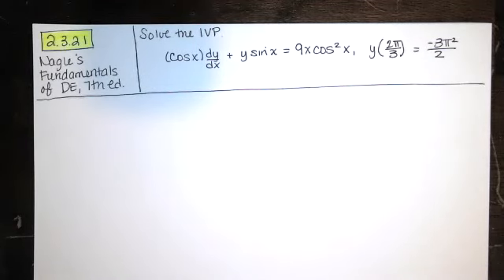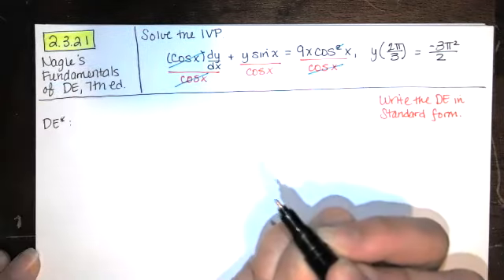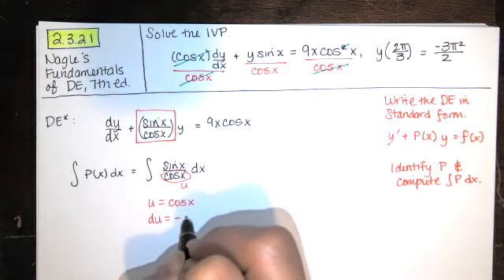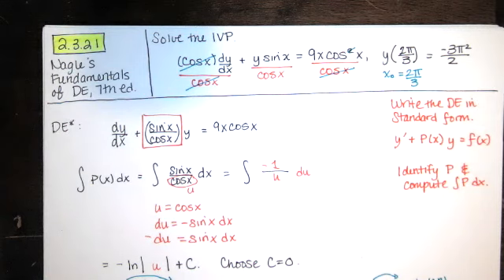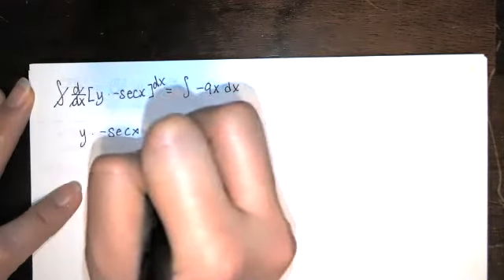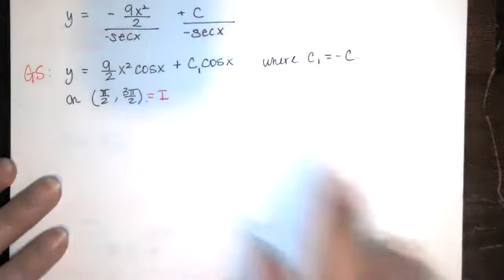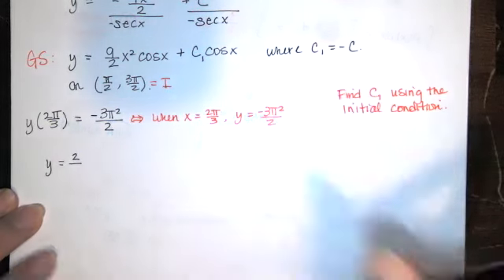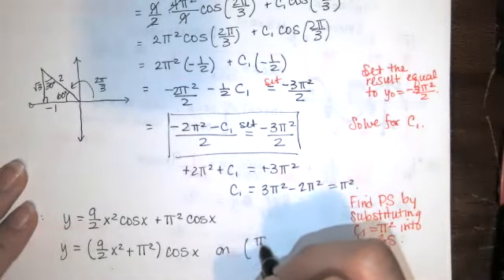Prob. 2.3.21 - Solve the initial value problem (1st order linear ODE) - Differential Eqns. HW Help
In this video, we solve problem 2.3.21 from Nagle's Fundamentals of Differential Equations, 7th edition.

We're asked to solve an initial value problem featuring a first order linear ordinary differential equation and an initial condition. The problem happens to feature trigonometric functions.